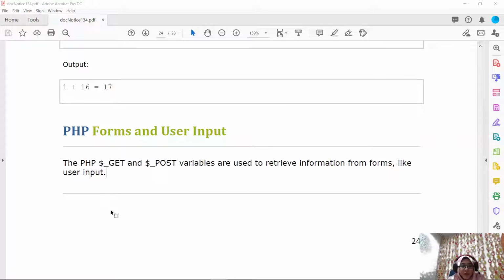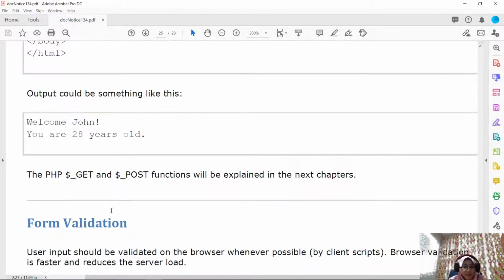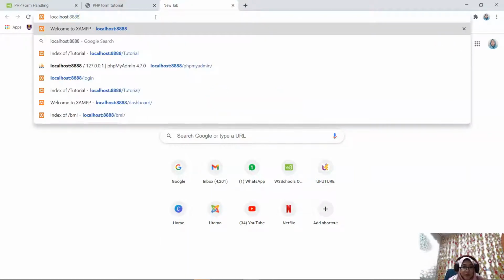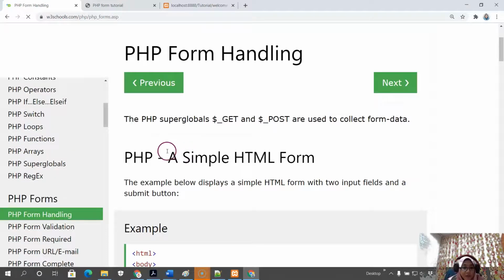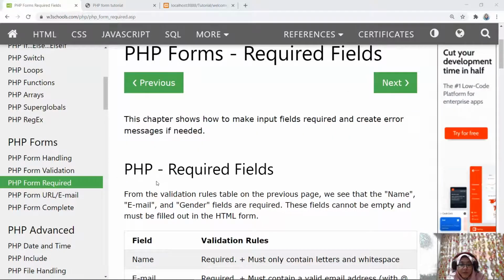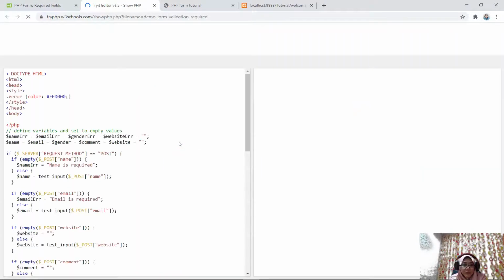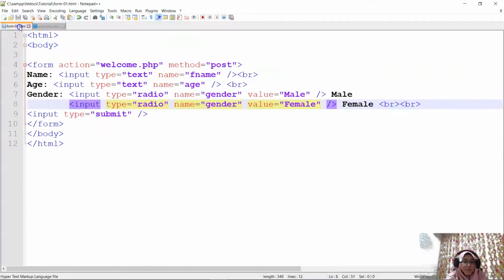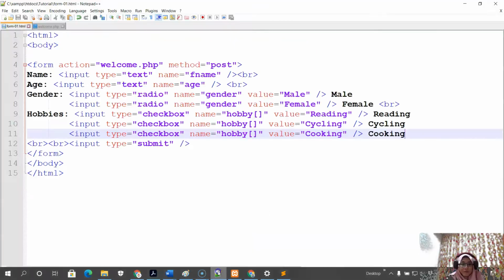PHP and Form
Learn basic about how to retrieve data from the form using PHP language